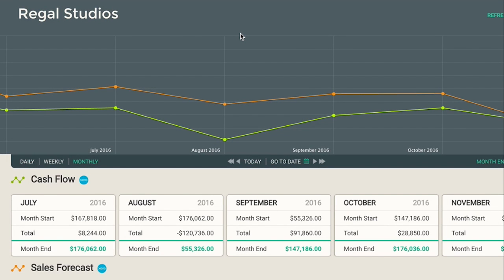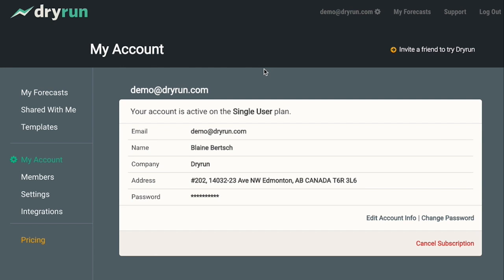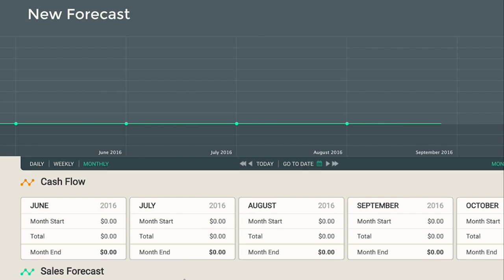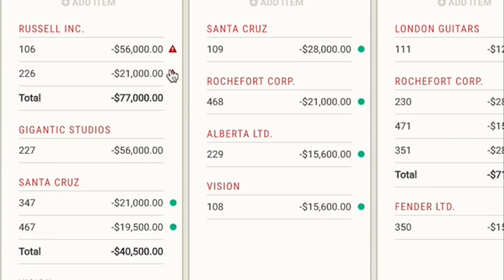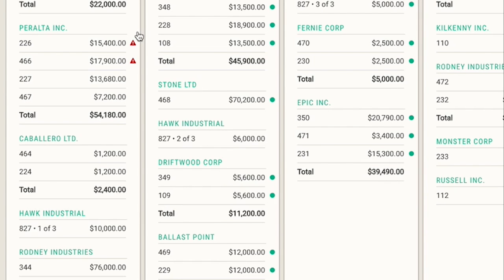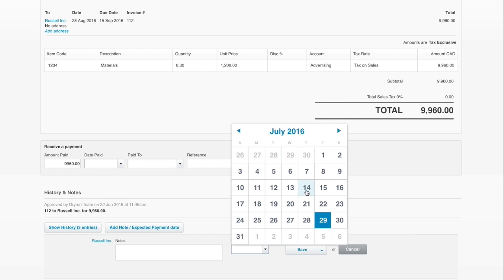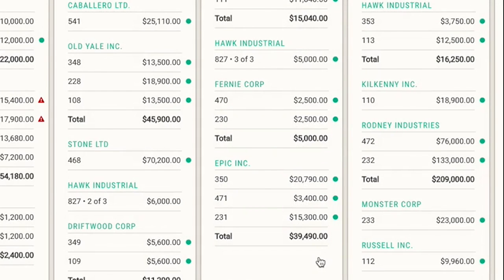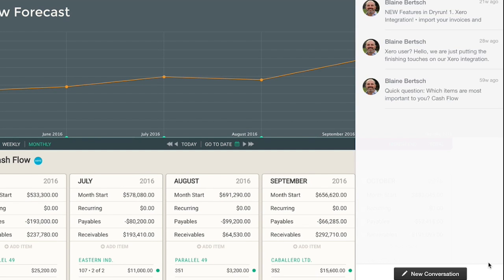Xero Importing Instructions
Connecting Xero to Dryrun is straight forward and powerful. Once connected, you can import your bills and invoices into scenarios in Dryrun, track paid, unpaid and overdue items and even track partial payments.

This video walks you through getting everything set up in Dryrun.